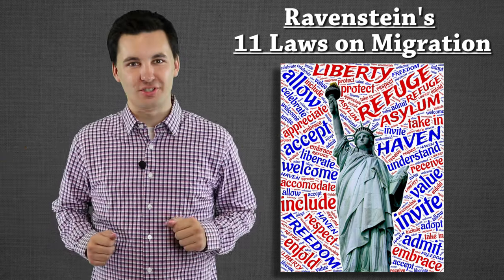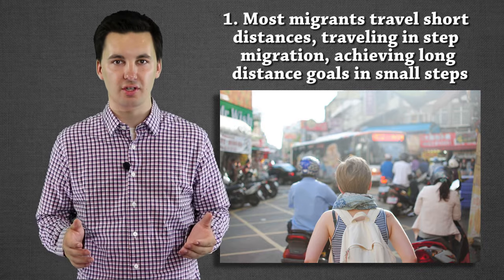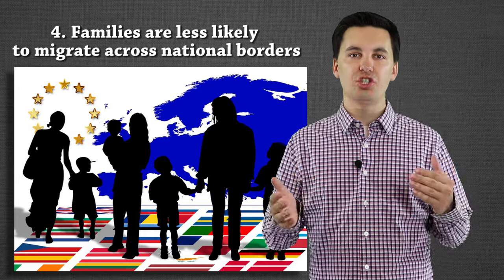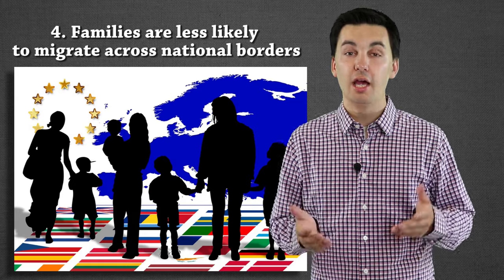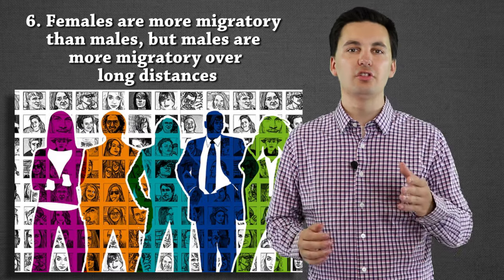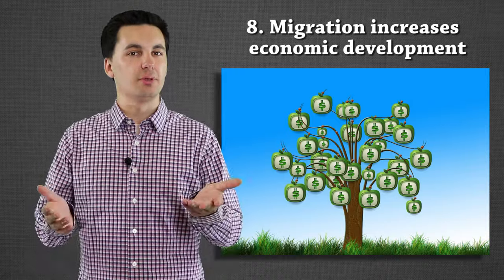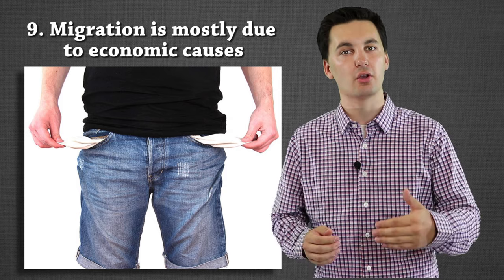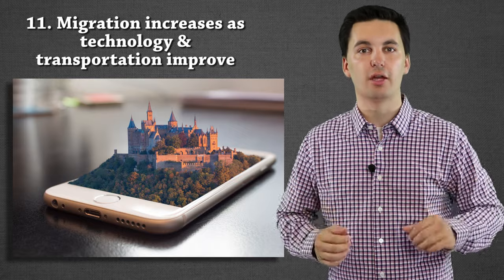Ravenstein's 11 Laws on Migration (AP Human Geography)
This video goes over everything you need to know about Ravenstein's 11 laws on migration. Not only does this video talk about all of the laws it also provides examples for how the laws work in the world today! Plus this video looks at the impact migration has on society.